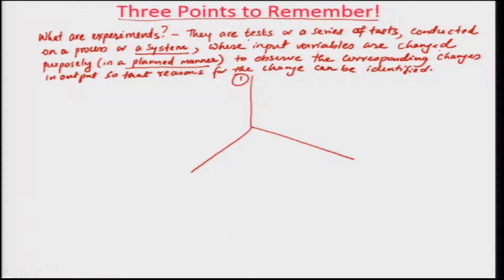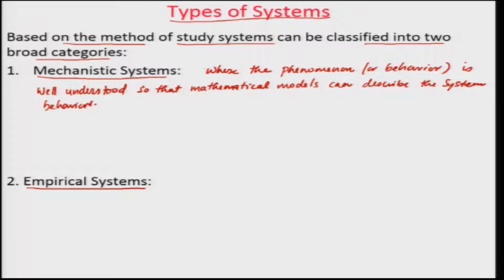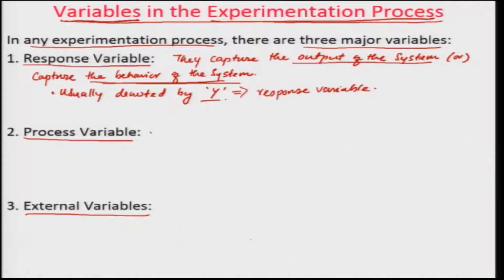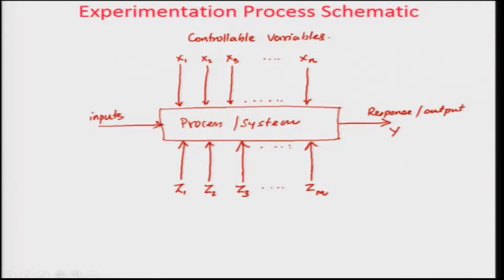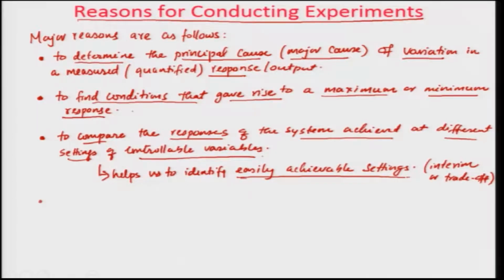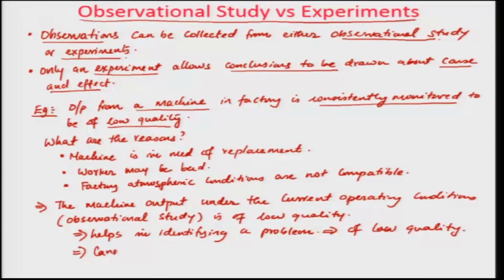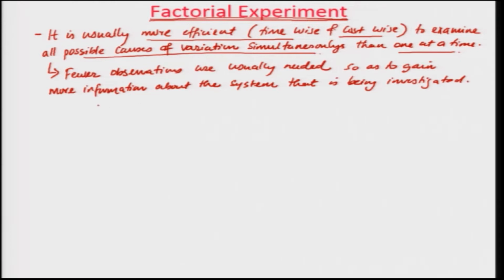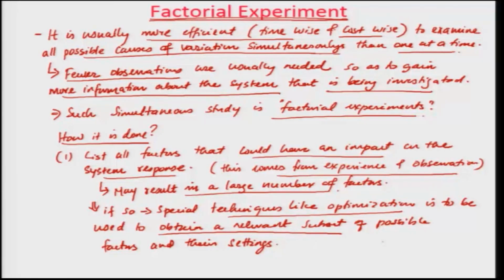noc19-mg24-Lecture 23: Design of Experiments for Factor Selection